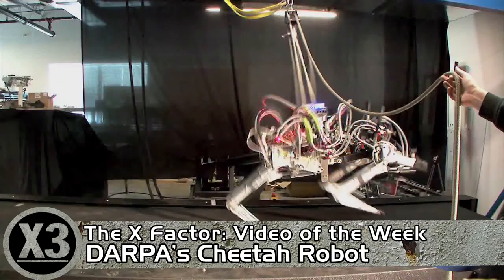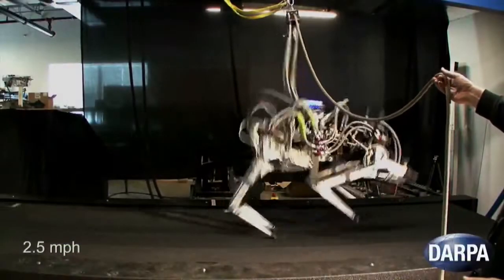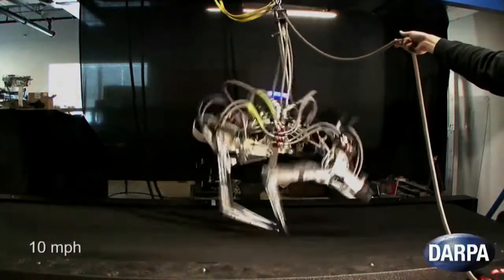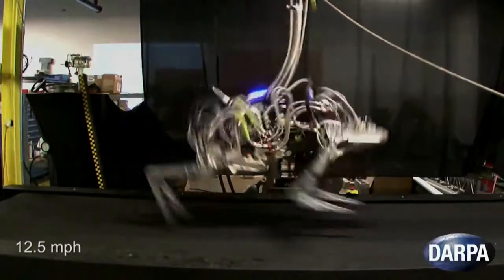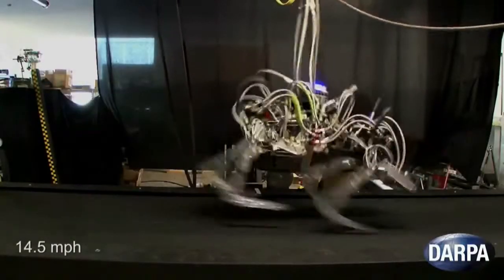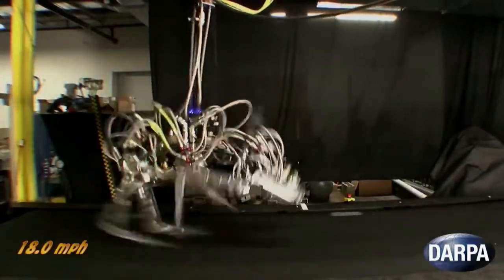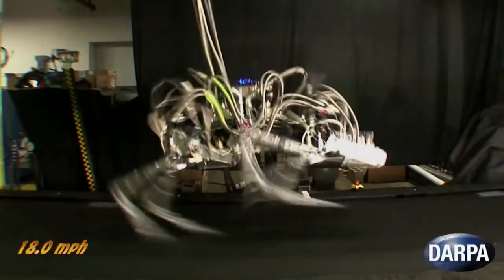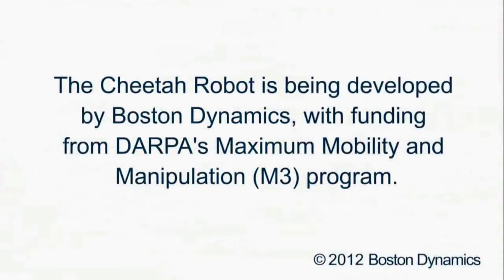Video of the Week: DARPA's Cheetah Robot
X3 with John C. Dvorak

Guests:

Andrew Eisner, Retrevo.com

Joseph Engo, IT Specialist

Topic:

X3: Video of the Week: DARPA's Cheetah Robot

John, Andrew, and Joe take a look at another new robot from the guys over at DARPA, this time for one called "The Cheetah."